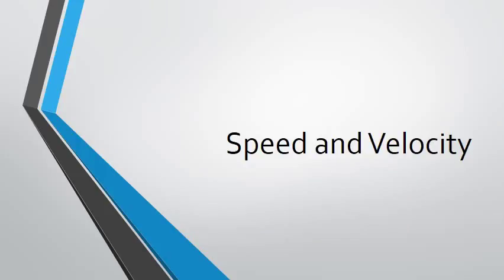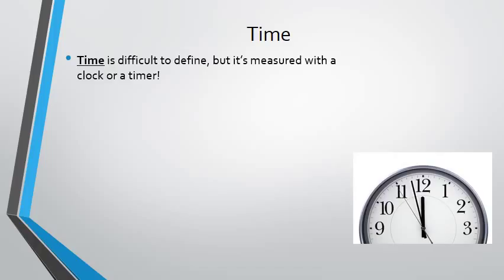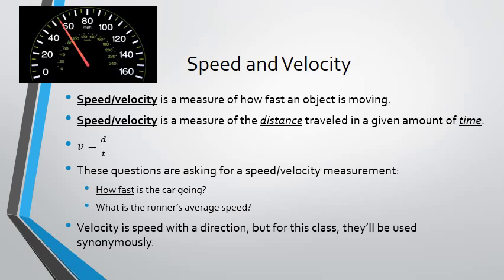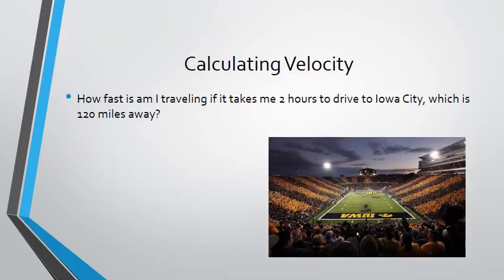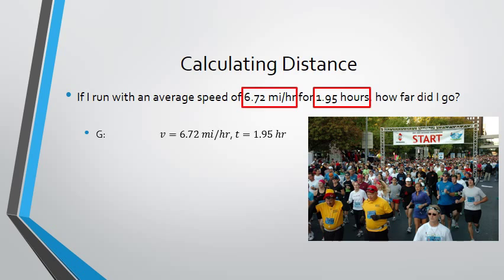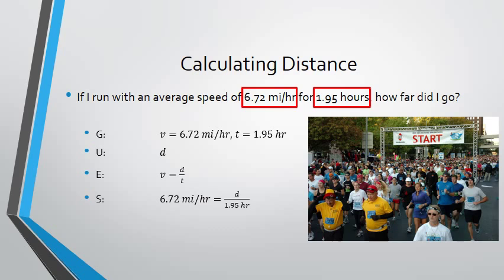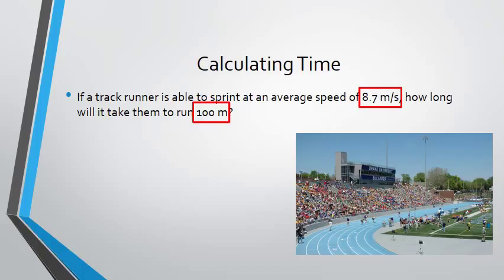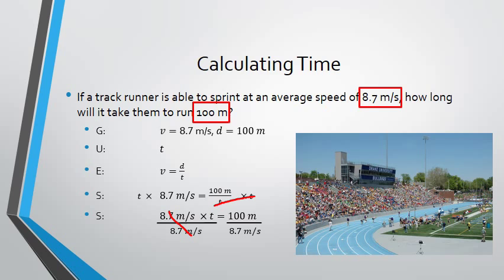Speed and Velocity in Conceptual Physics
Learning about distance, time, and velocity in Conceptual Physics